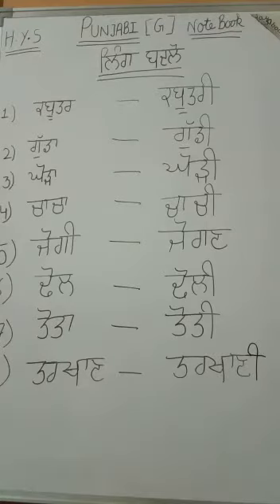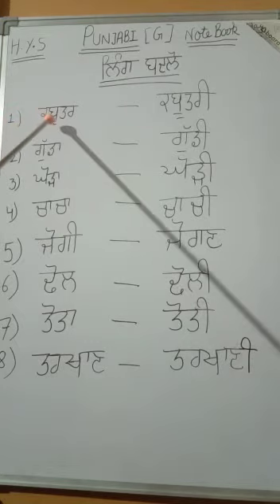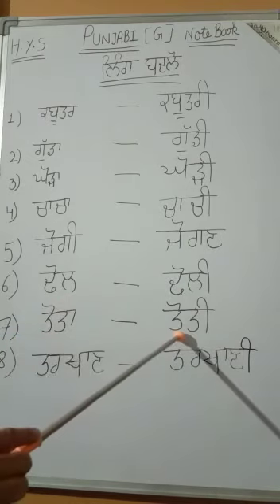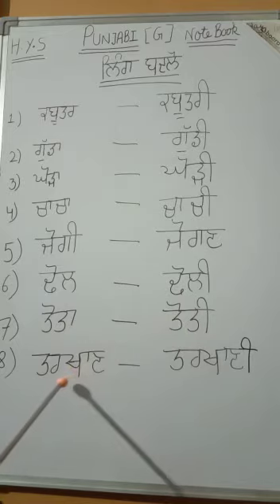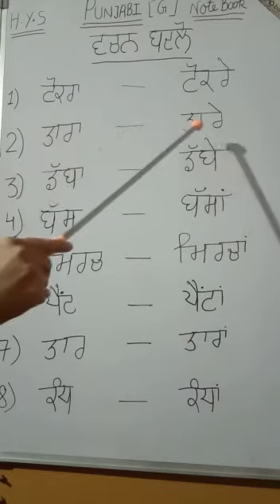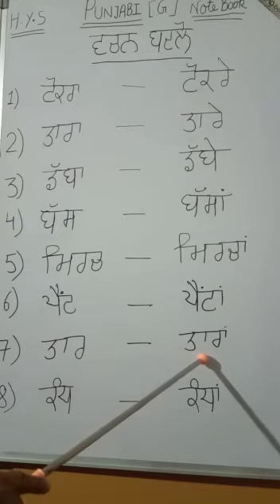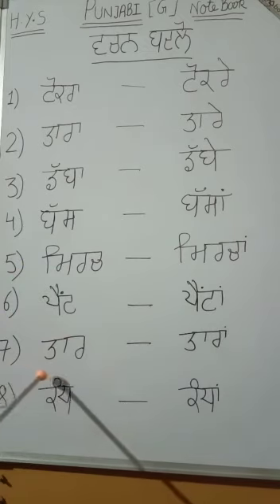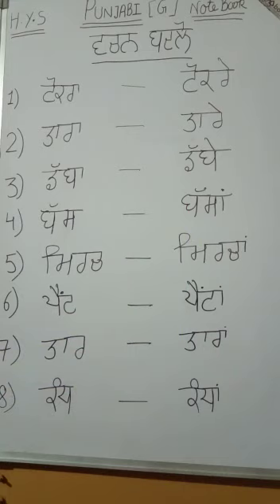Class 2 Punjabi grammar